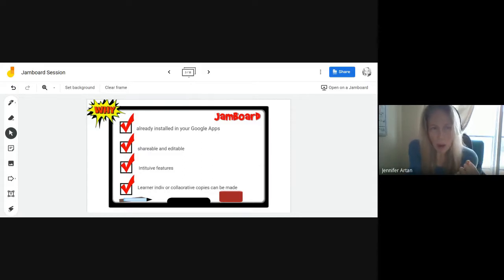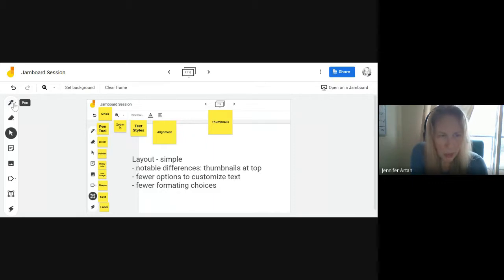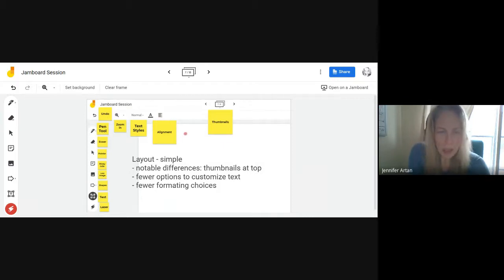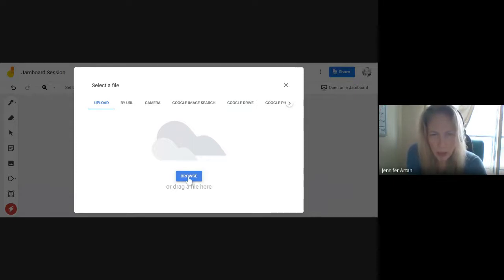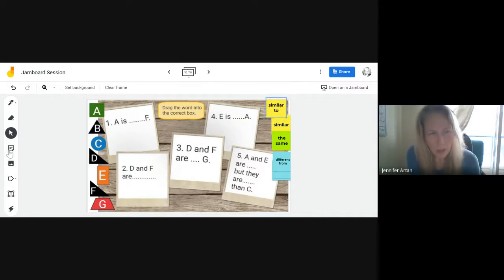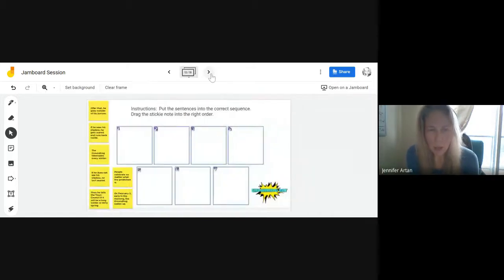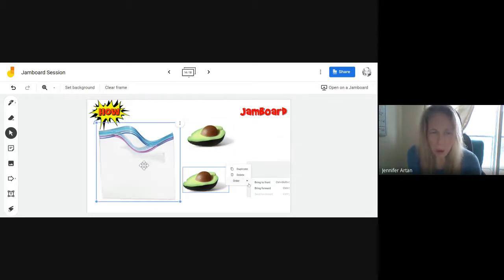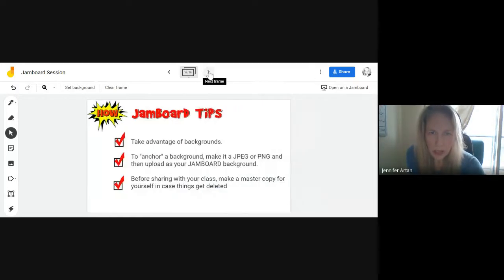Jamboard Tutorial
Want to engage your learners in your online classes?  Is Google Slides a little too messy or complicated for learners to be able to navigate?  Jamboard is designed for lower-tech savvy users.  Drag and drop features keep it simple.  This presentation outlines how use Jamboard, create templates, and share with your students.